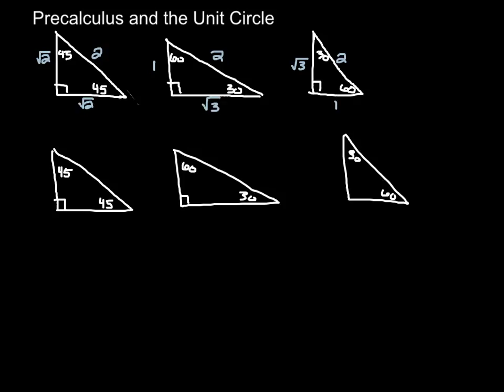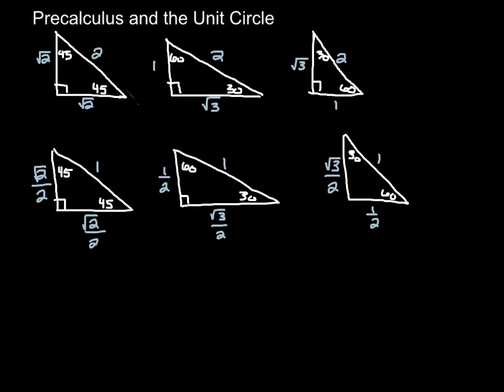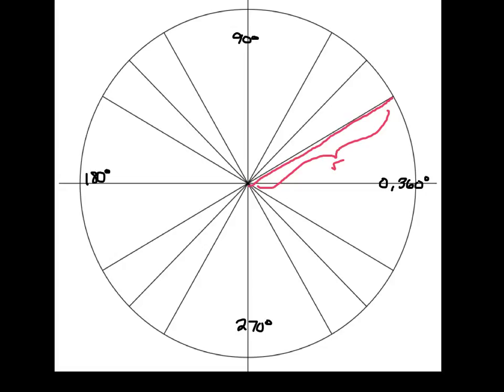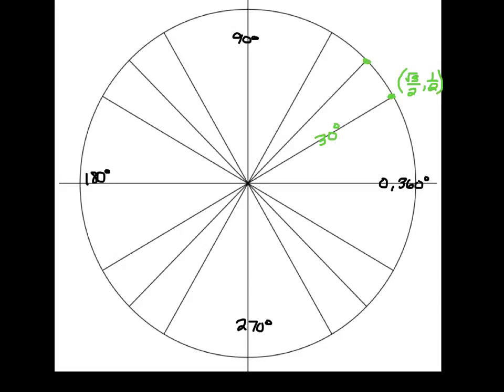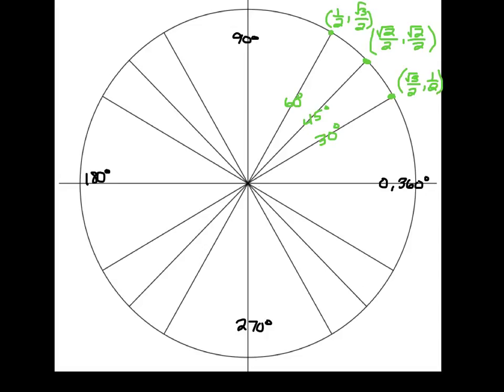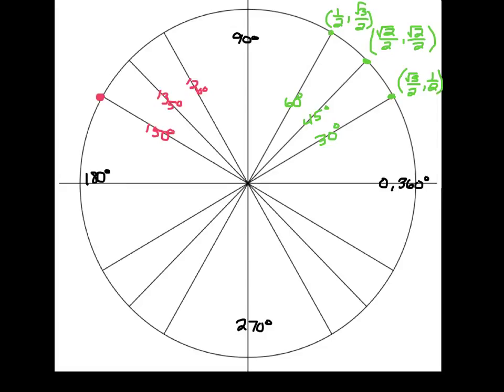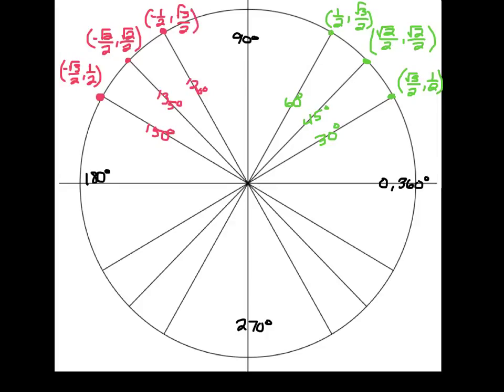Precalculus Unit Circle